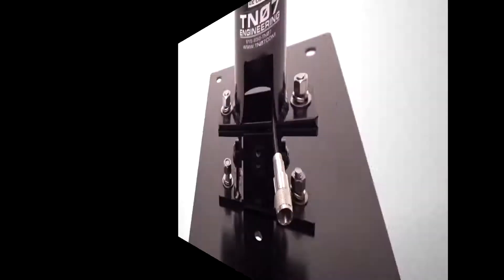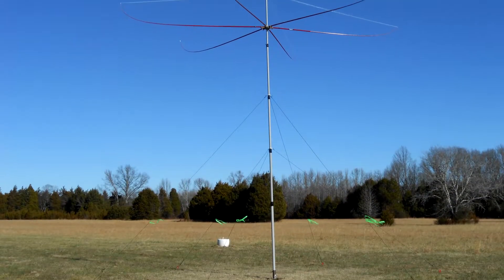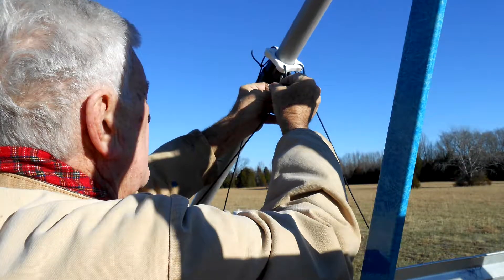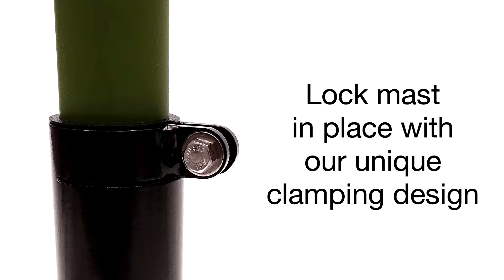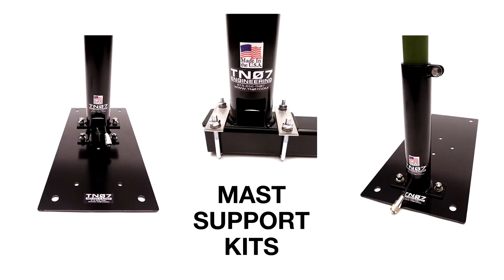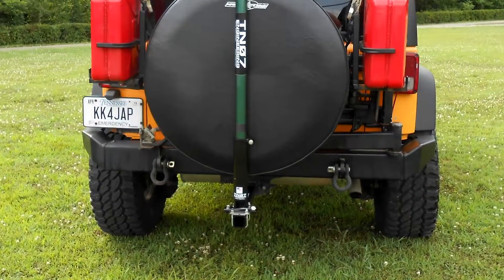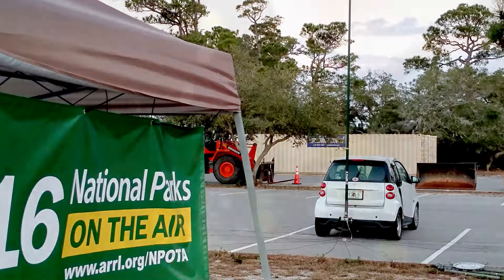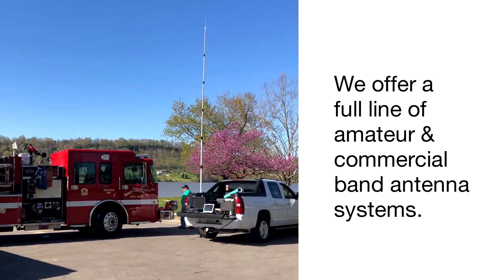TNØ7 Mast Mount Kits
TNØ7 Engineering of Eagleville, TN offers a number of mast support options for both mobile and permanent installations. Our mast supports include but are not limited to tilt mounts, drive-on mounts, ground mounts and hitch mounts. Our support systems also enable the masts to be rotated or locked in place. Custom design and fabrication are available.